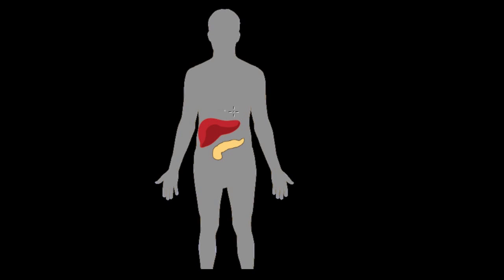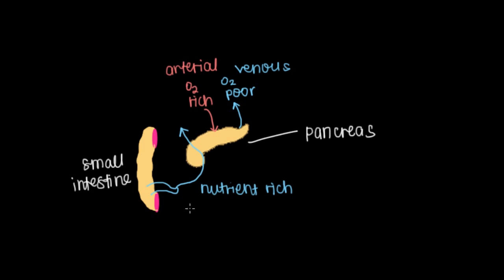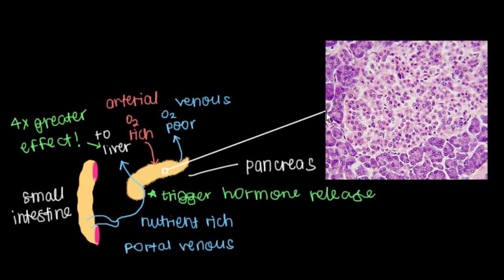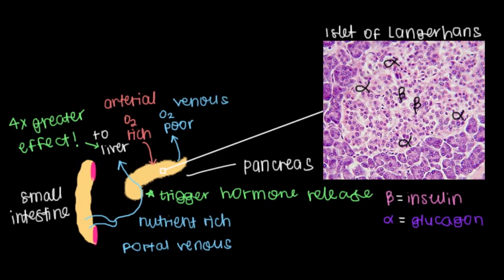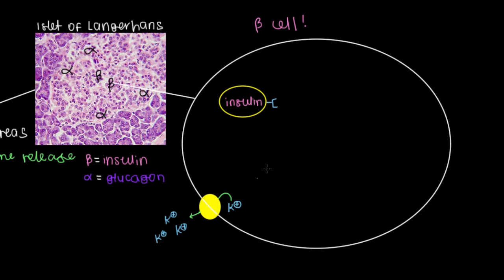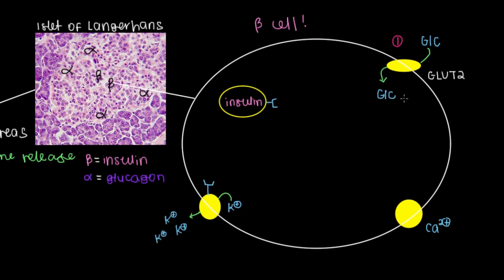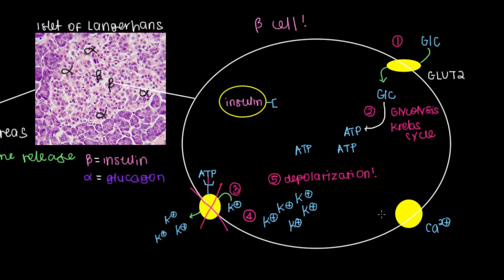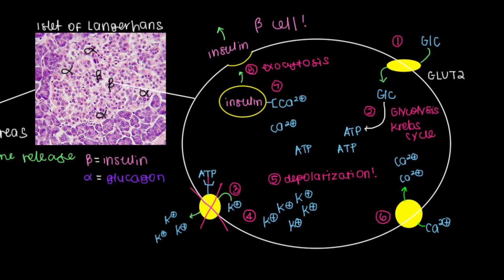Production of insulin and glucagon